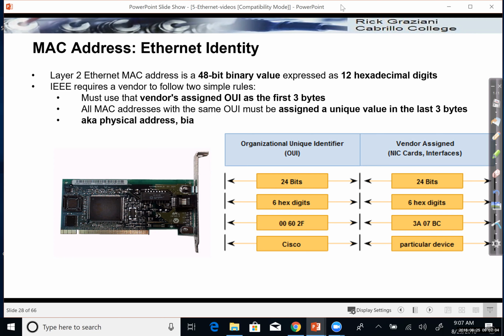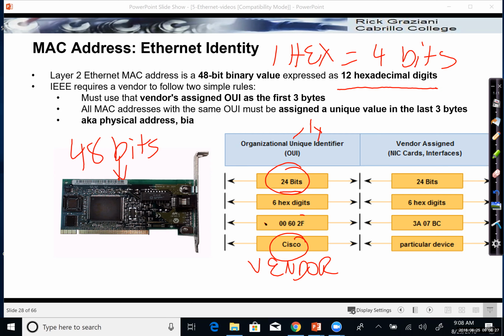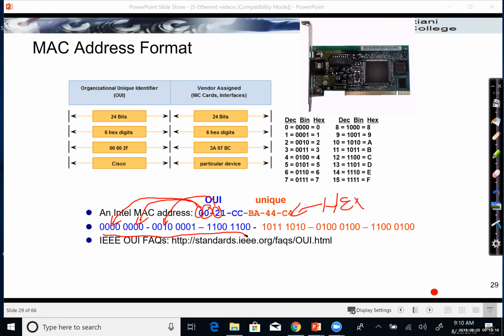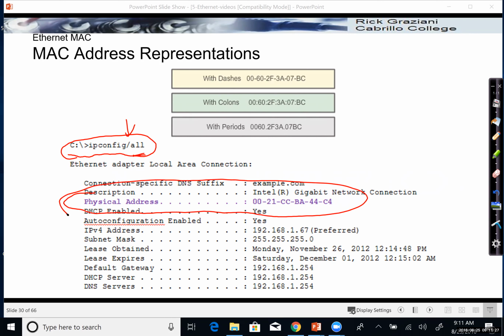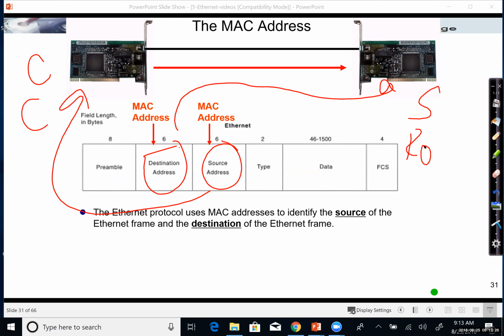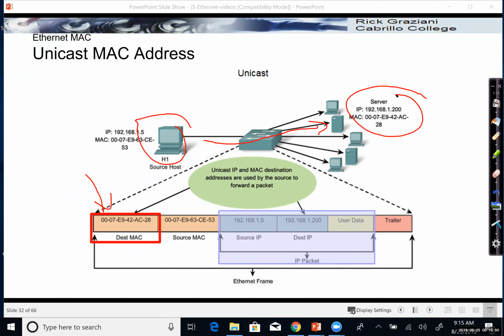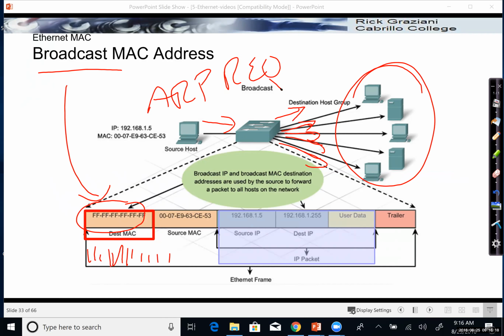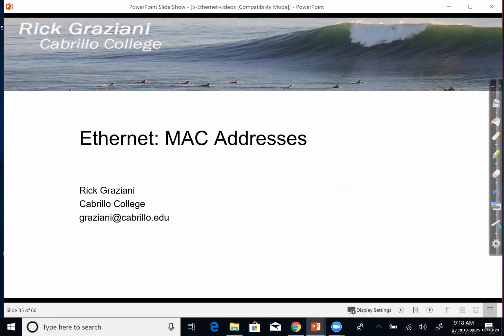Ethernet: MAC Addresses